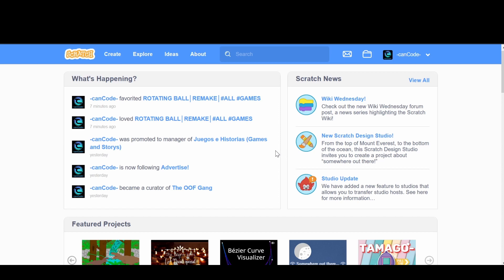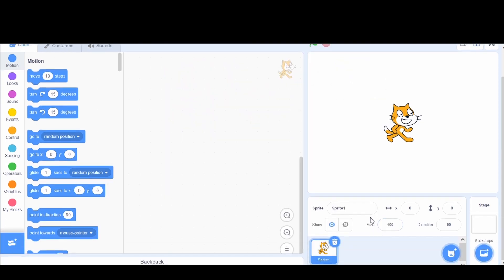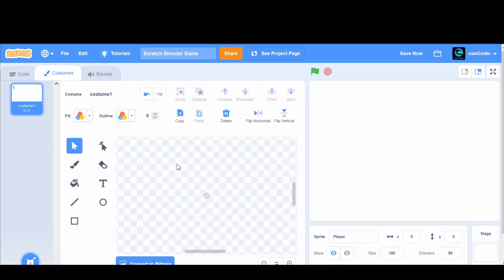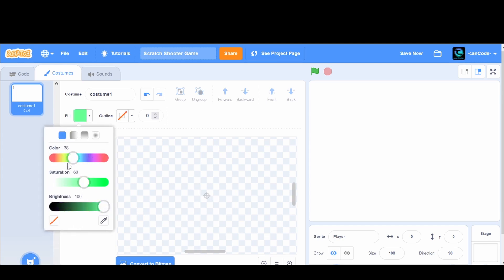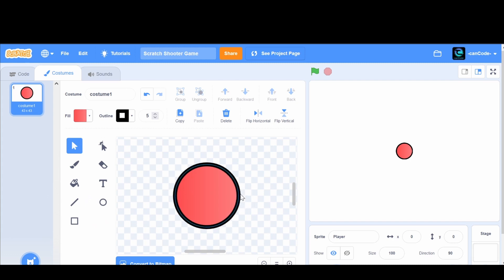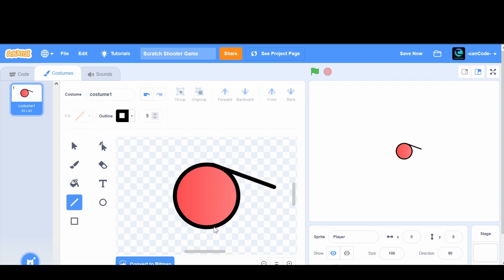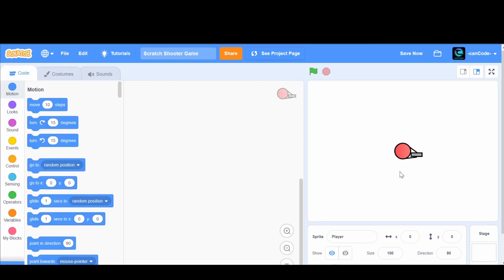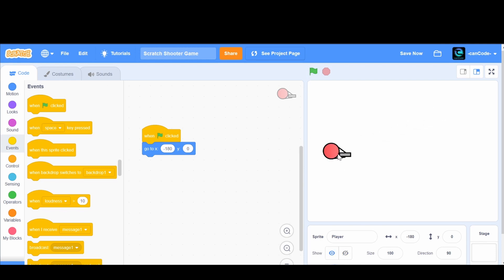Make a Shooter Game in Scratch! PART 1 - PLAYER CONTROLS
This video will be going over player controls.